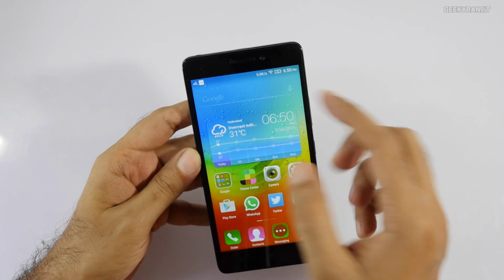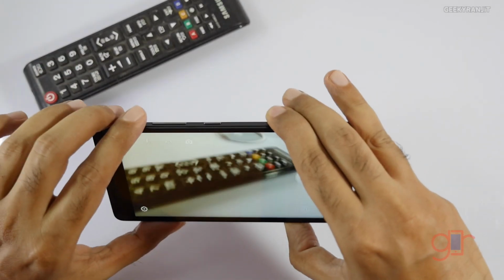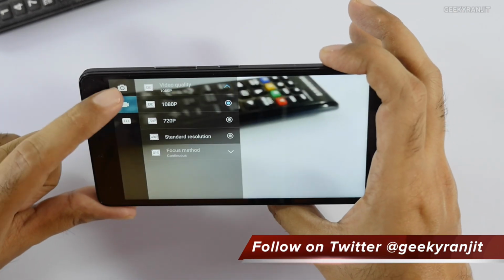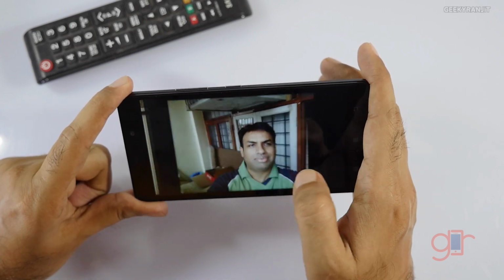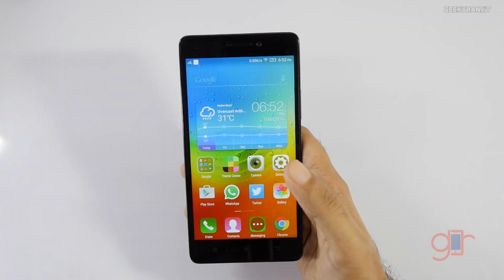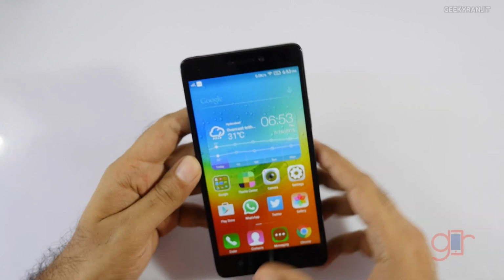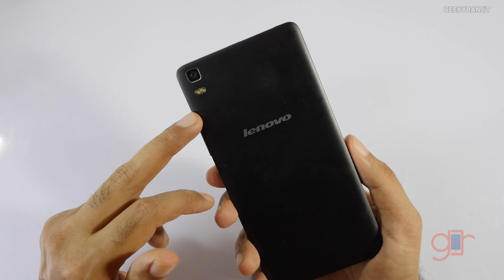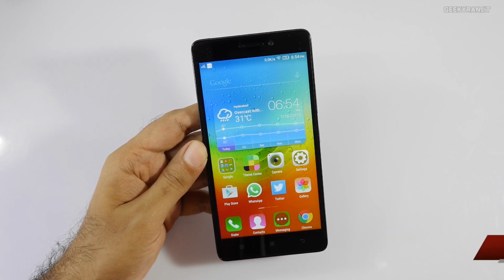Lenovo K3 Note Smartphone Camera Review with Samples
Lenovo K3 Note camera review the K3 Note has a 13 MP rear / 5 MP front facing camera and it can record video upto 1080p and I took a lot of sample pictures & videos in varying lighting conditions so that you can judge the camera performance of the Lenovo K3 Note.